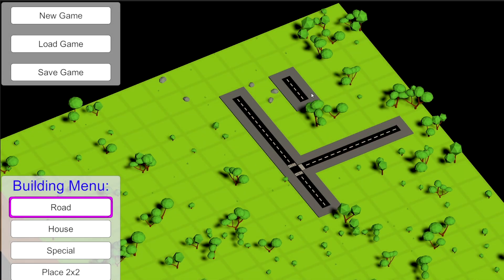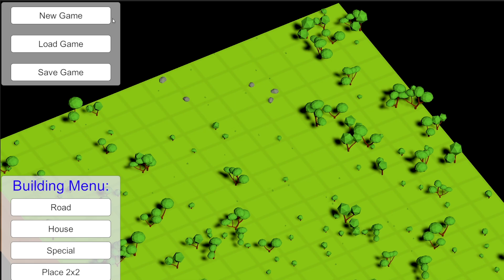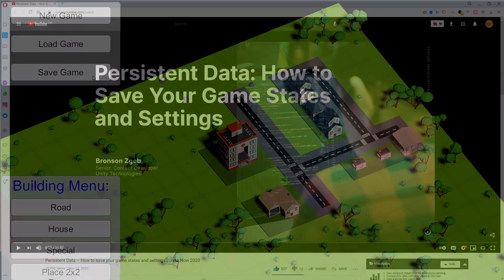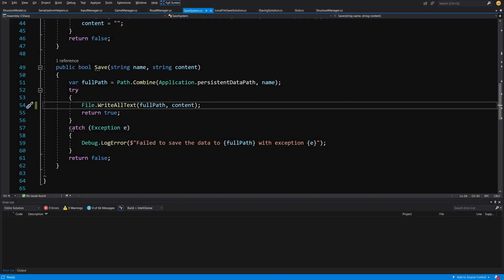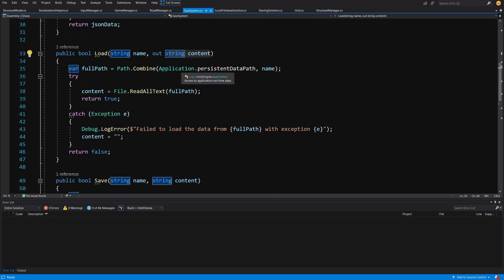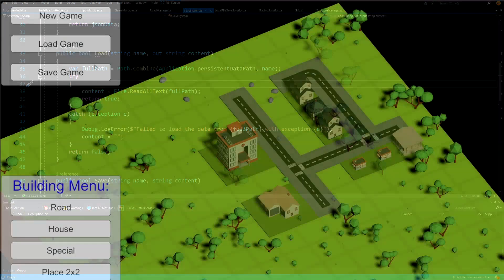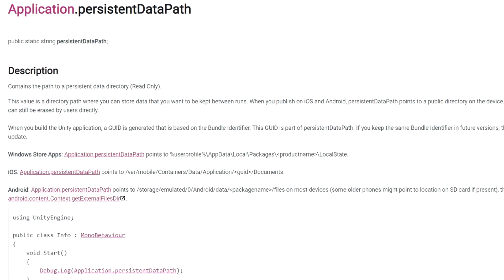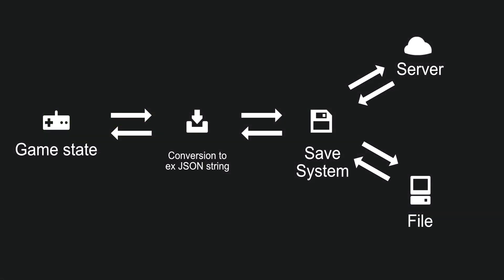How to create a save system in Unity 2020 P1